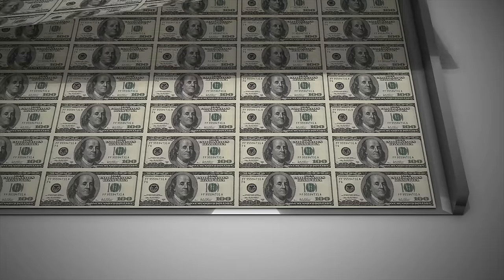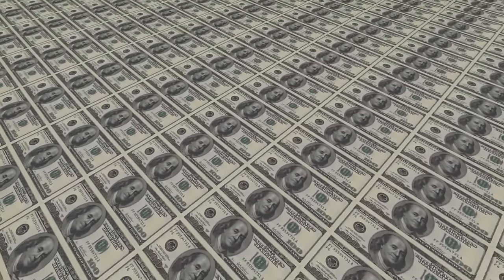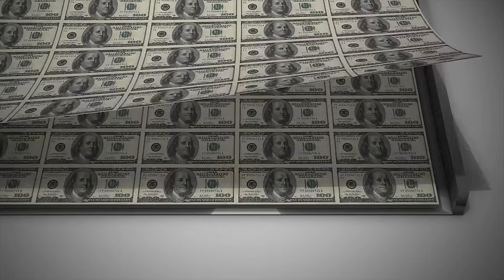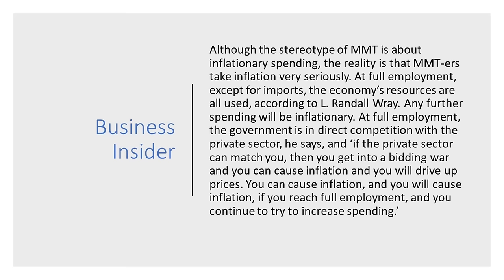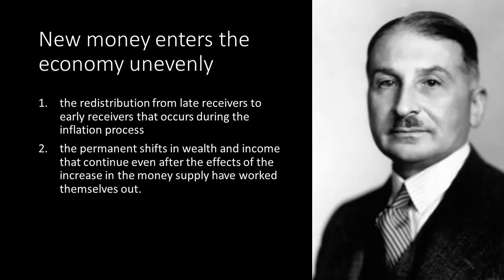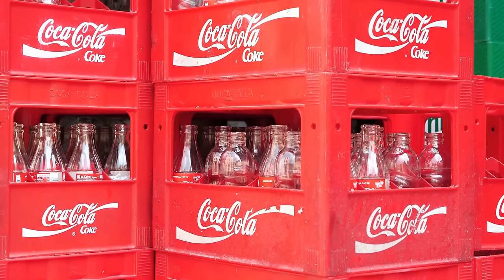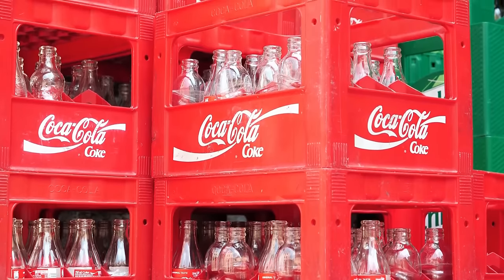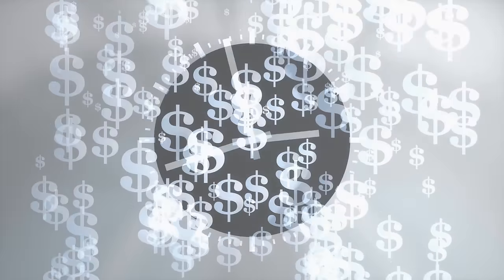Debunking Modern Monetary Theory (MMT)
Old wine in new bottles, and it never tasted good.